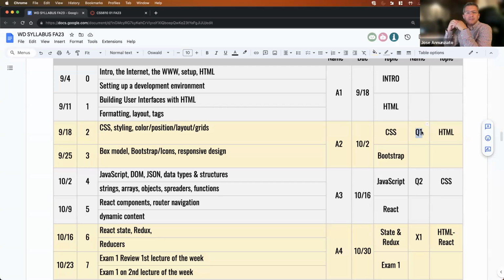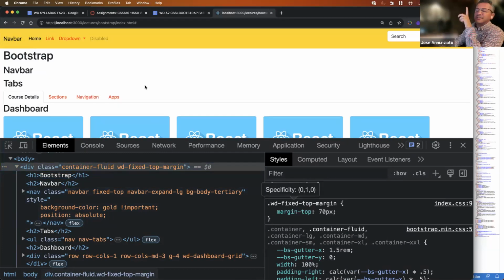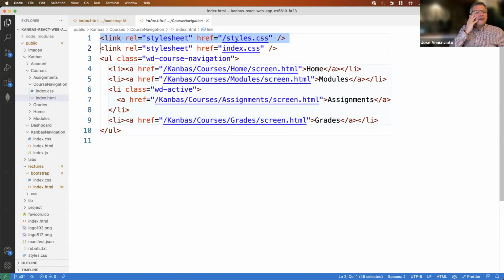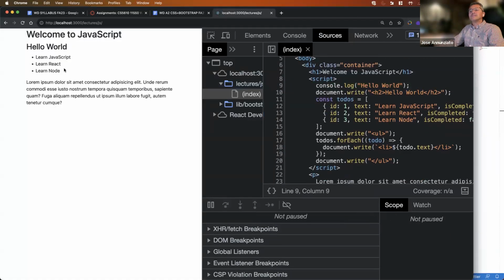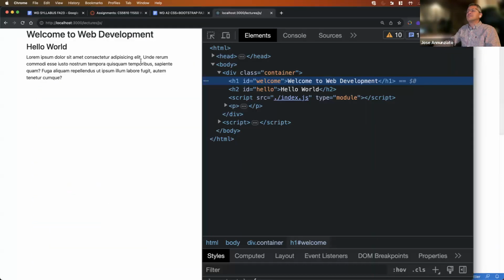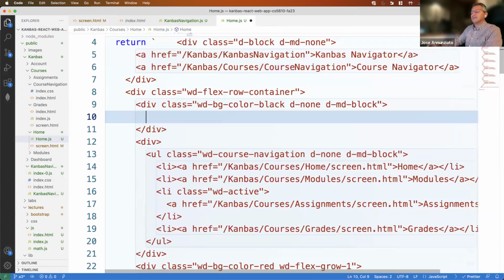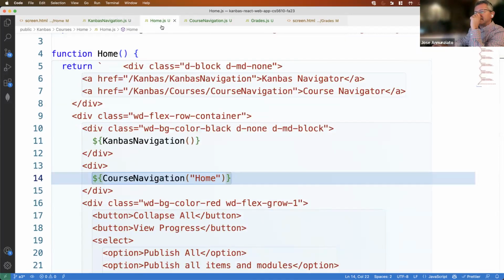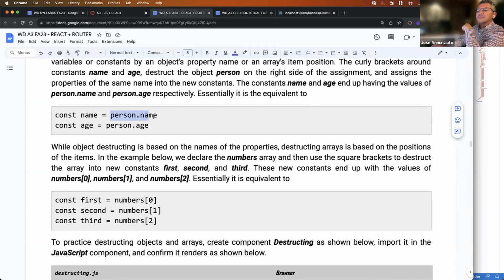Introduction to JavaScript - CS5610 fa23